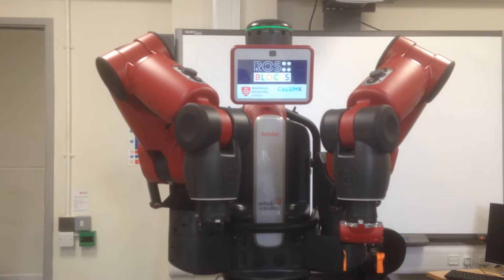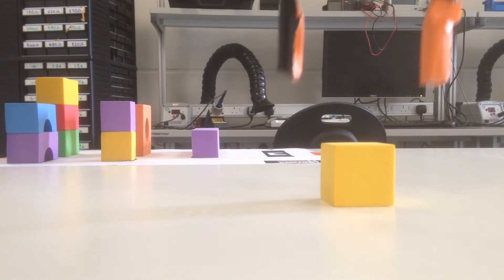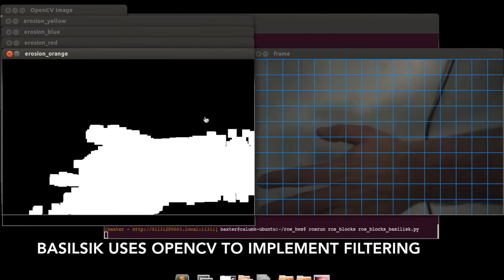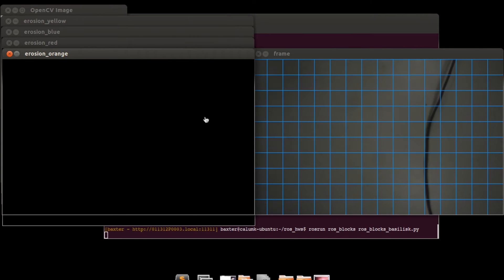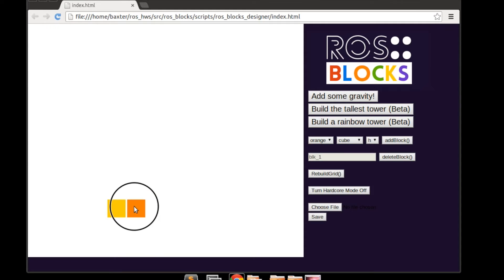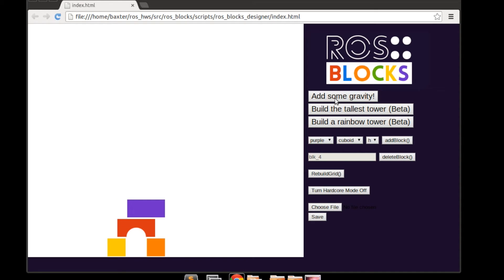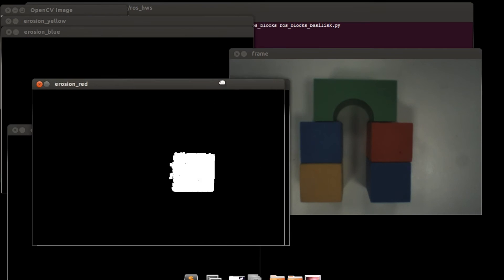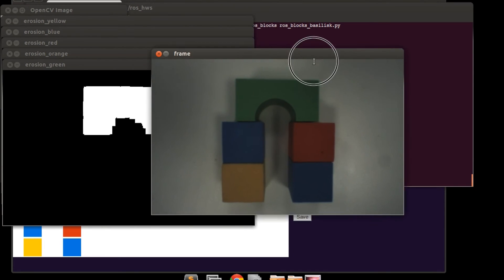ROS::Blocks, BEng Design Engineering, Major Project 2014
This is my major project, ROS::Blocks.

Middlesex University 2014